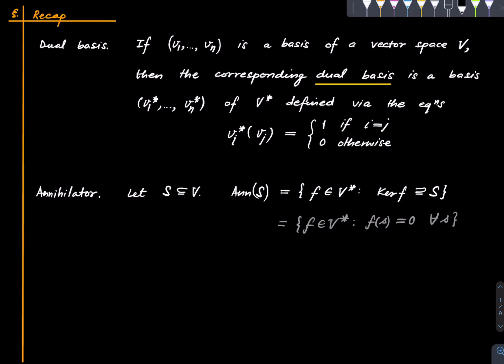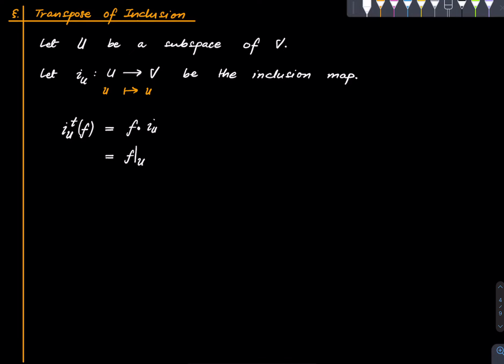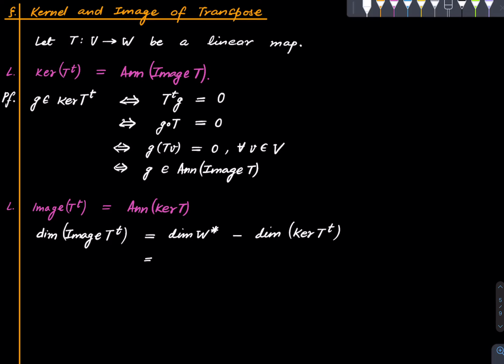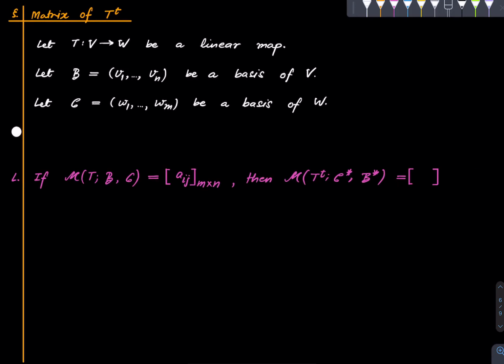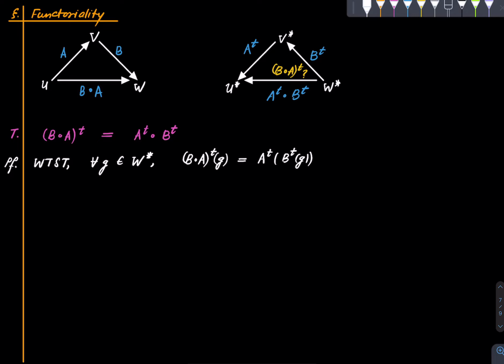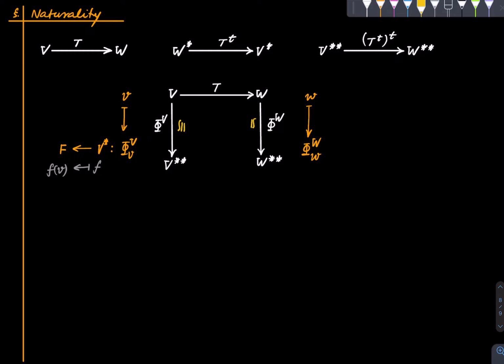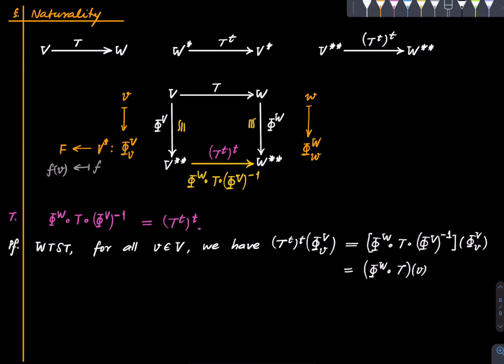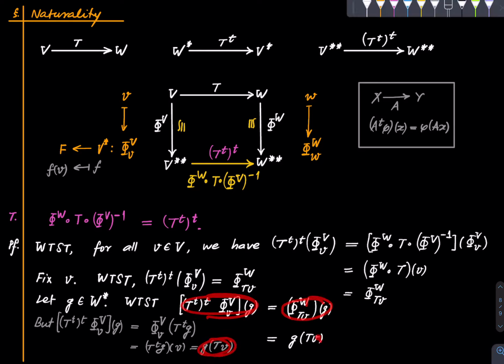[Deprecated] Linear Algebra Lecture 3.4 Transpose of a Linear Map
We define the transpose of a linear map and see how it is the natural notion of the dual of a linear map. We show that the rank of a linear map is same as the rank of its transpose. We see the functoriality and naturality properties associated to this construction.

00:00 Recap
01:10 Problems
01:17 Transpose of a Linear Map
03:16 Example: Transpose of Inclusion
04:46 Kernel and Image of Transpose
11:34 Matrix of Transpose
13:08 Functoriality
17:35 Natruality

Namrata Khetan
Hersh